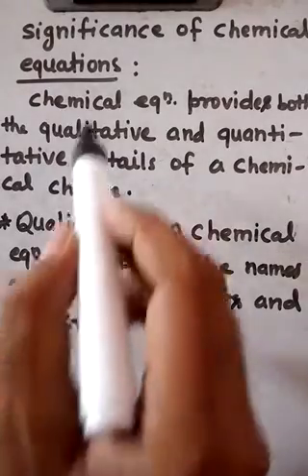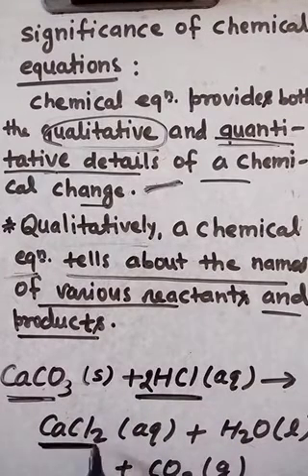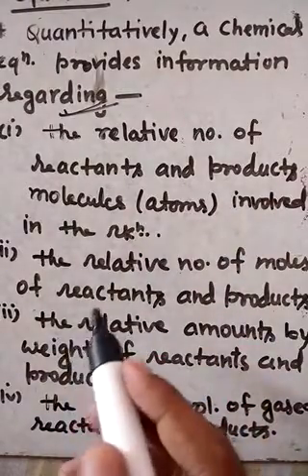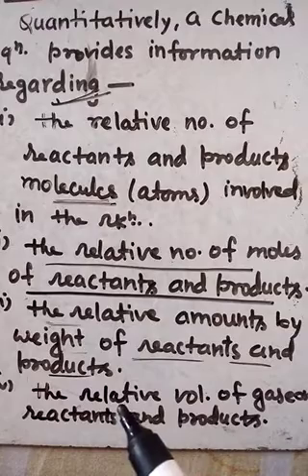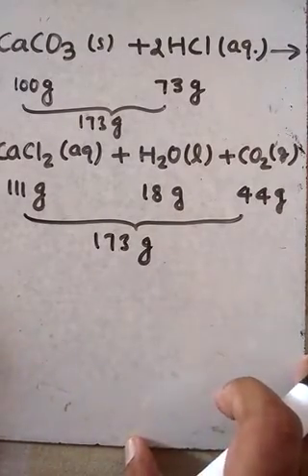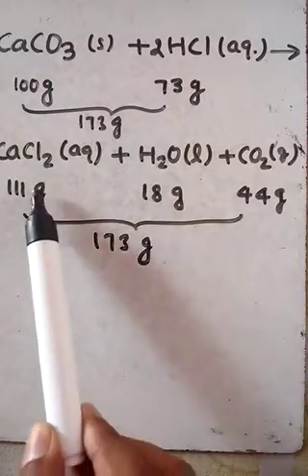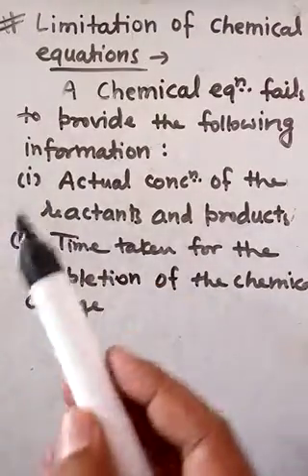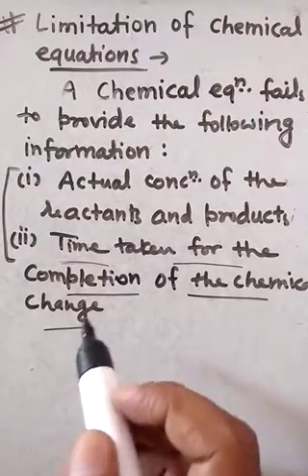3. Significance and Limitation of Chemical Equations || Class 10 Chemistry || By Ajeet Sonu SIr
To enjoy our add free lectures, install our android app SHANTI CLASSES from Play Store.
Significance and limitation of chemical equations

A chemical reaction is described by a chemical equation, an expression that gives the identities and quantities of the substances involved in a reaction. A chemical equation shows the starting compound(s)—the reactants—on the left and the final compound(s)—the products—on the right, separated by an arrow.

You will get answer of following questions in this video :-
What is chemical equation for class 10th?

How do you write chemical equations?

What are examples of chemical equation?

What are the types of chemical reactions?

What is a chemical reaction simple definition?

Who discovered chemical reactions?

What is the basis of all chemical reactions?

How do chemical reactions occur?

Following video lectures are also suggested  by editor (Editor's Choice)

chemical reactions and equations class 10 questions answers

chemical reactions and equations class 10 important questions

chemical reactions and equations class 10 ncert solutions pdf

chemical reactions and equations class 10 ppt

chemical reactions and equations class 10 videos in english

chemical reactions and equations class 10 ssc

chemical reaction and equation class 10 questions

chemical reactions and equations class 10 extra questions pdf